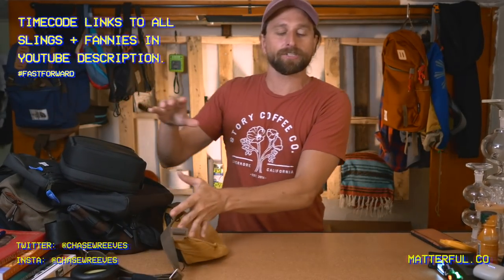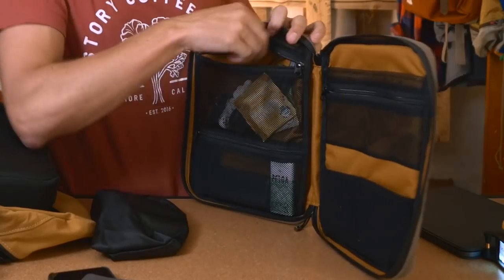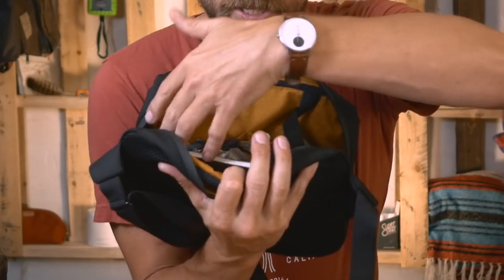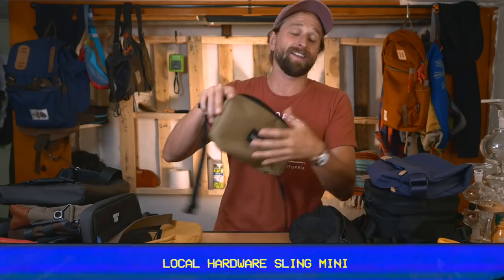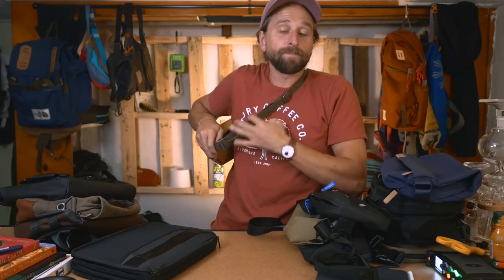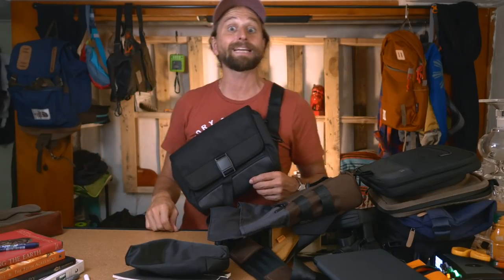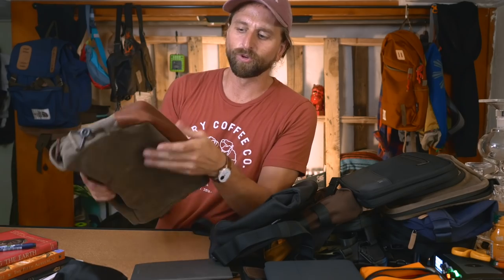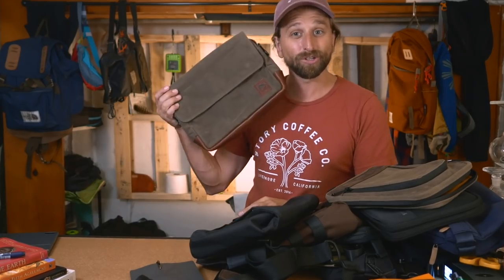12 KILLER DAILY CARRY SLINGS!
TIMECODE LINKS:
1:18 Waterfield Tech Folio (10.5”)
4:00 Blue Square Vaporizer Battery
4:06 Conscious Cannabis Resources
4:24 TK WATCH VID
6:11 FAVORITE NOTEBOOKS + PENS (StudioNeat Totebook shown)
6:39 Chocolove Chocolate Bars (best bite per dollar I’ve found)
7:07 Anker Small USB C Battery
8:31 FourSigmatic elixir packets

10:52 Waterfield Developer’s Gear Case
10:18 Conscious Cannabis Resources

11:30 Waterfield Sutter Sling Pouch

13:57 Bellroy Sling

15:02 Aer Day Sling
16:06 Cambridge Audio Mellomania Earbuds

21:10 Local Hardware Sling Mini

22:53 BooDee Sidekick
23:23 Chase's Glasses

26:13 Trakke BANANA CROSSBODY BAG
27:20 Trakke Packing Cubes

28:43 Level 8 Travel Organizer

32:20 Greenroom136 Metrodrifter

36:39 Dayfarer Tech Sling

40:23 Nutsac Magsatch

45:48 Conscious Cannabis Resources

48:00 WorkWithChase.com

49:09 Trakke Fingal
49:13 Arktype Dashpack

49:33 Compact Daily Carry Bags